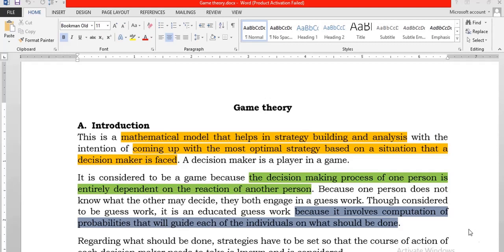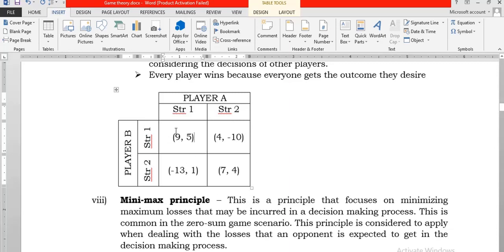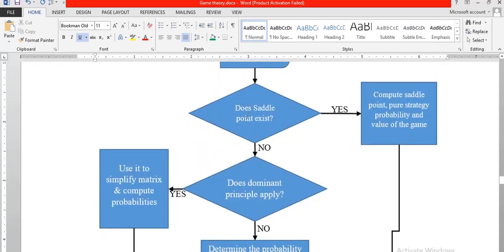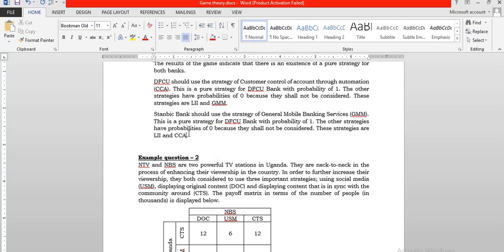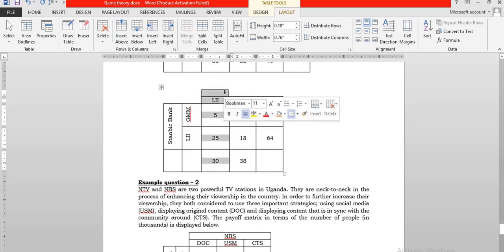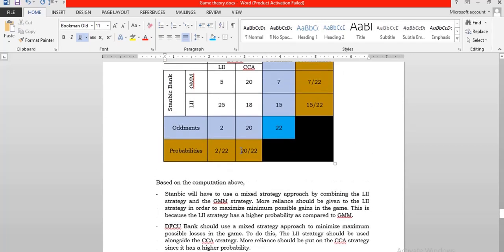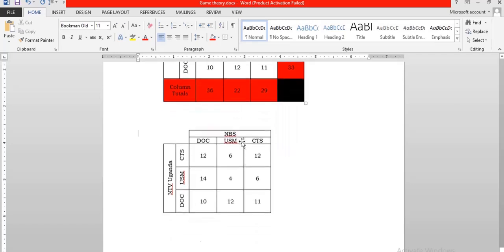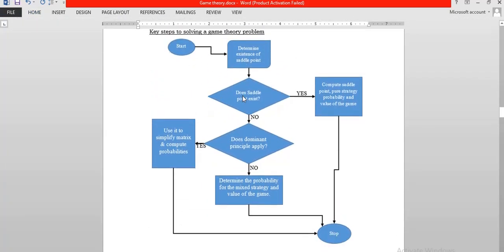Game Theory from the Business Point of View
In this video, you shall be able to learn about key terminologies used in Game theory, the computations carried to arrive at a solution as well as interpretation of the outcome of the computation of game theory. In this video, there is a presentation of Nash equilibrium, pay-off matrix, players in a game, saddle point, mixed strategy as well as pure strategy and how they are determined from the mathematical point of view applicable in business.